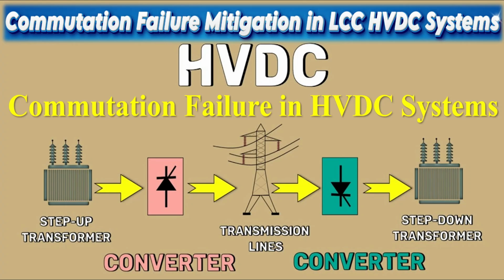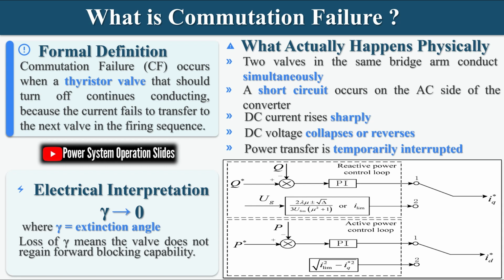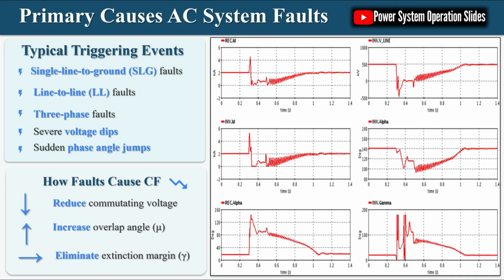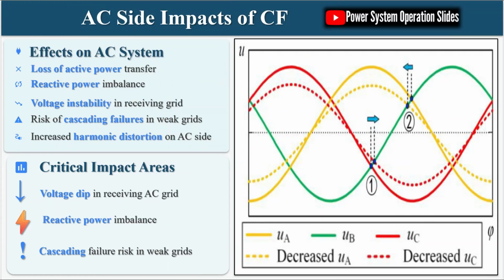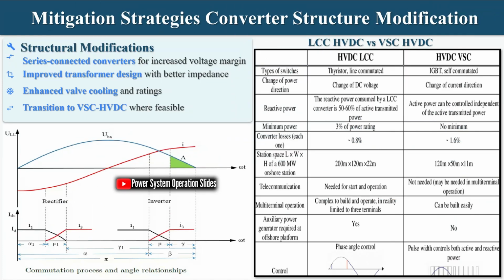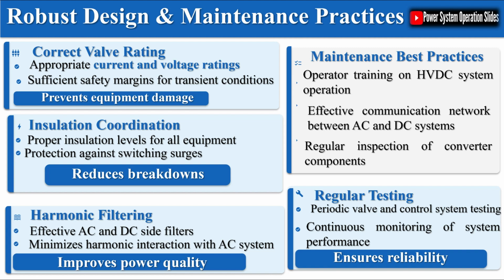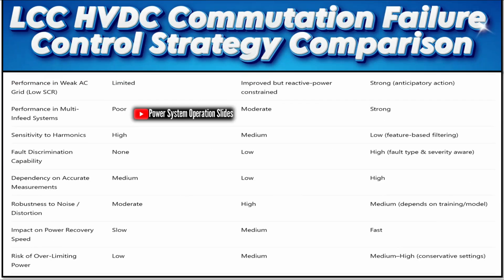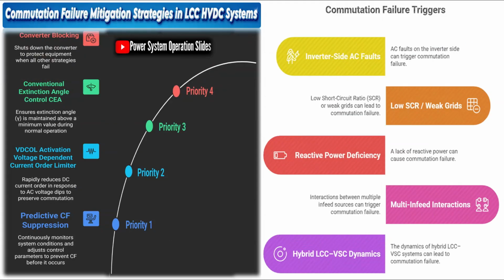What is Commutation Failure ? | Commutation Failure Mitigation in LCC HVDC Systems | World Examples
Commutation failure (CF) in Line-Commutated Converter (LCC) HVDC systems is when a thyristor valve fails to turn off properly, causing it to continue conducting current when it should stop, often leading to a temporary short circuit in the bridge. This happens when the available AC voltage-time area for valve recovery is insufficient (below the minimum extinction angle \(\gamma _{min}\)), often due to AC voltage dips from faults or DC current surges, creating instability and power interruption.